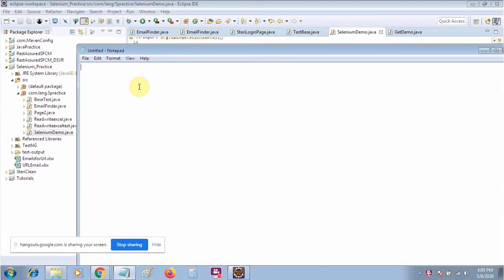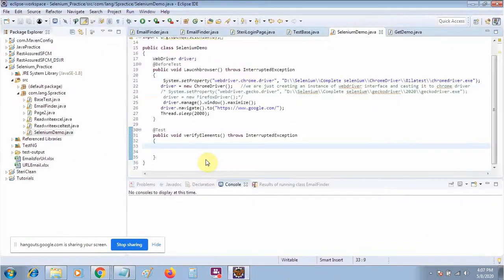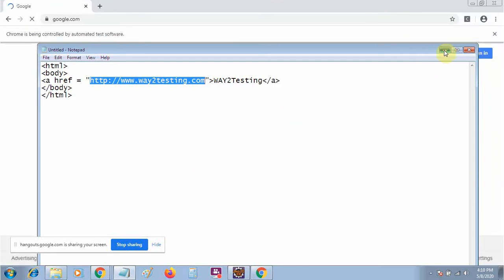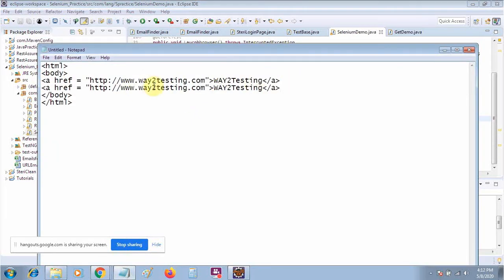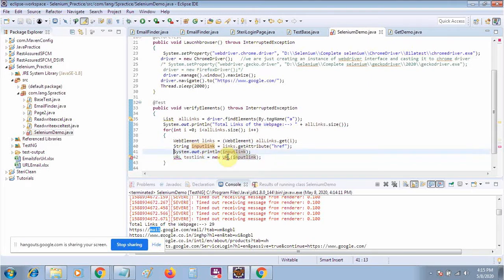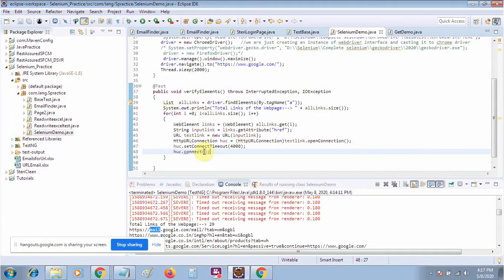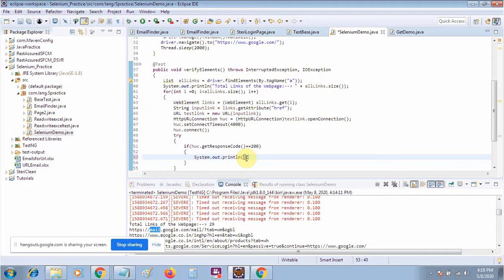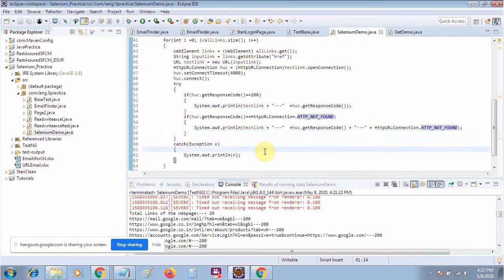HttpUrlConnection Class_6 Verify links in selenium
Hello Friends,

                       In this video we will learn that how to validate all the links of a webpage without clicking on it, how to java HttpUrlConnection class in selenium.